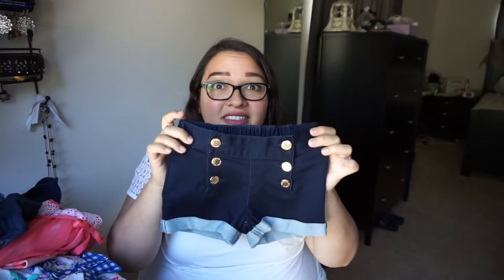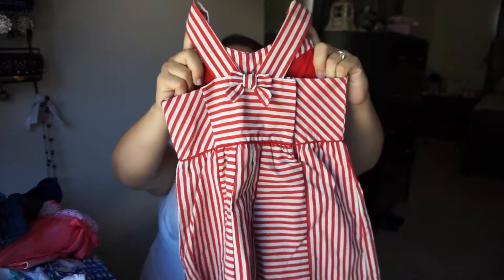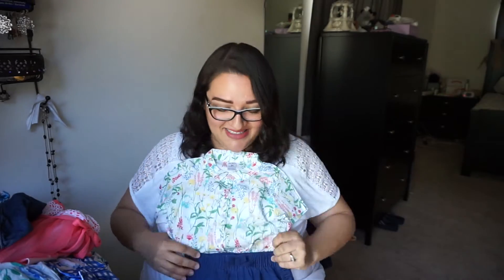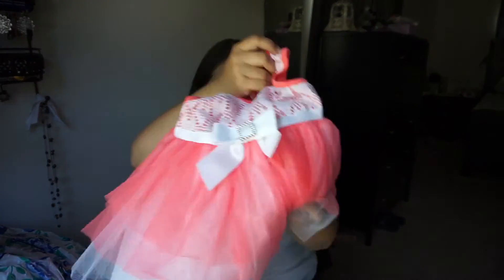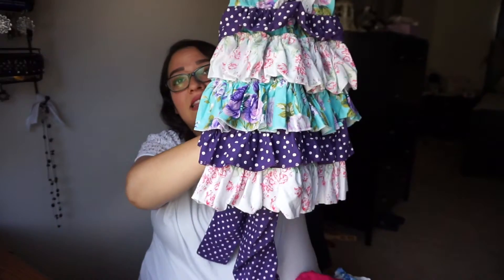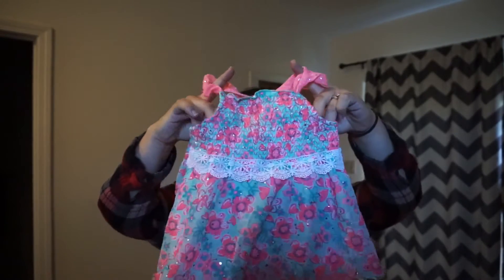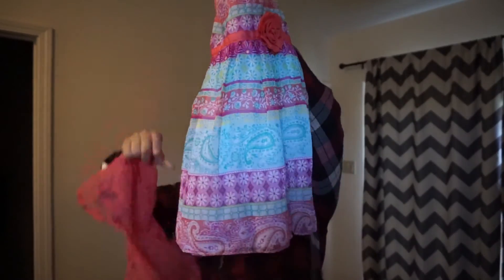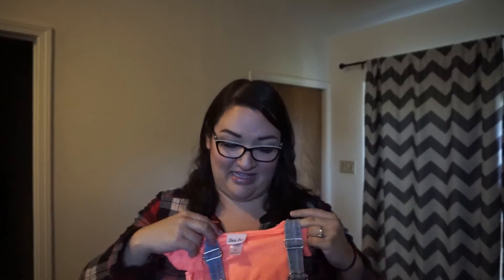Toddler Girl Clothing Haul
Welcome to my pregnancy journey!

If you are able, please go check out and donate to my good friend, Wanda who wants to do IVF!